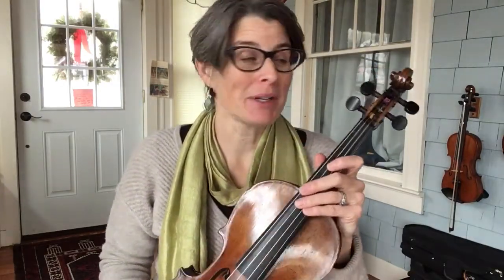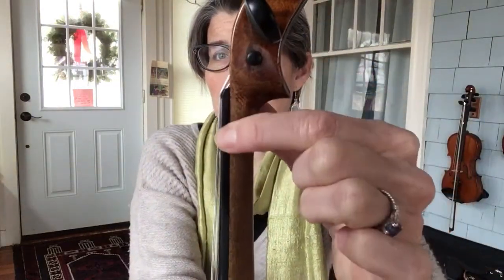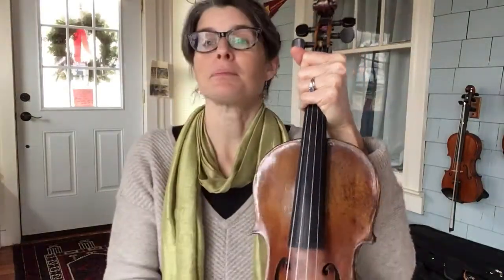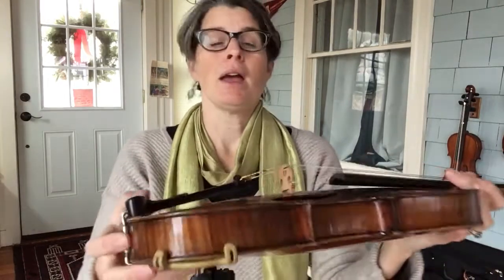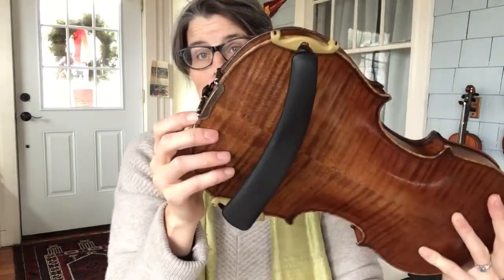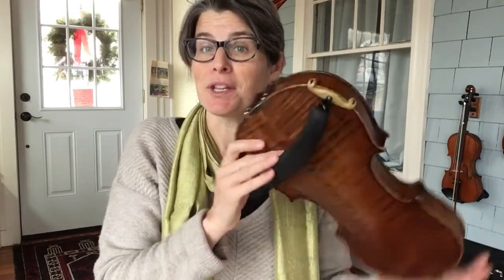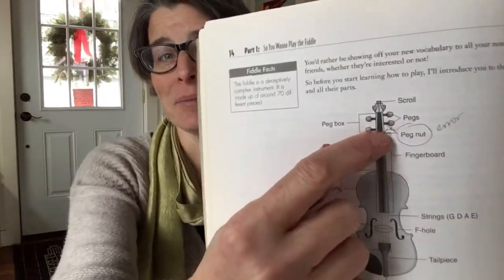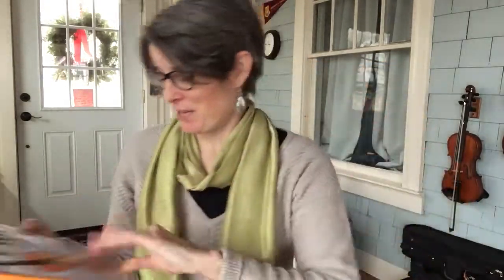Introducing The Fiddle ....and all its parts. Also, the bow. And all its parts.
Ellery Klein, author of The Complete Idiot’s Guide to Playing the Fiddle, takes you on a terminology tour of the fiddle and the bow.

The book can be found at your local independent bookseller